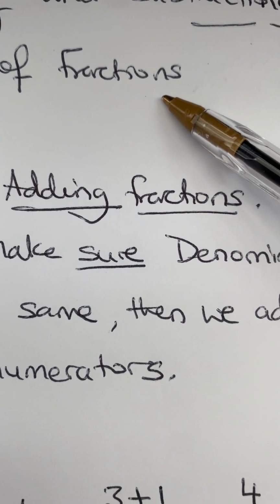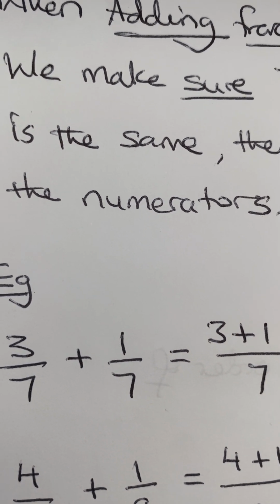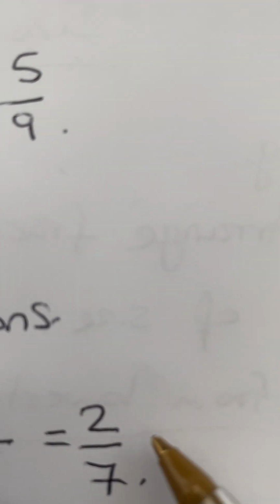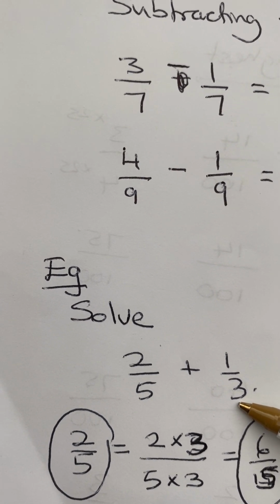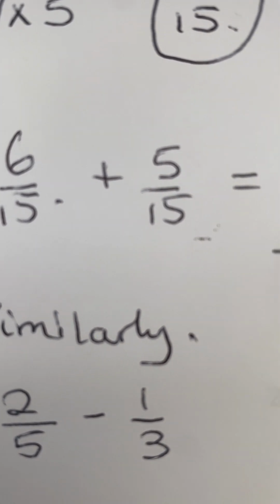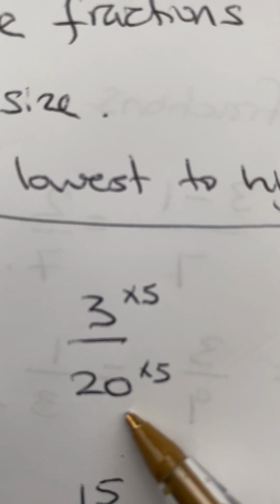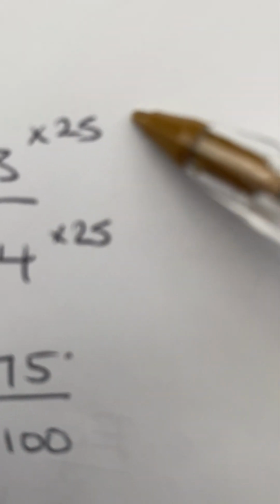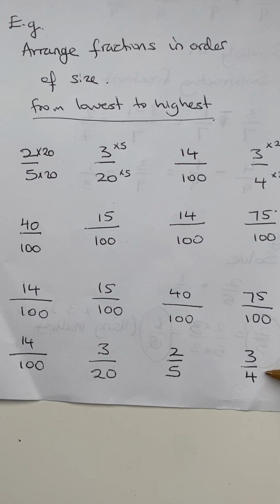GCSE MATHEMATICS - Adding & Subtracting fractions, Ordering fraction.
GCSE MATHEMATICS - Adding/ Subtracting fractions, Ordering fractions